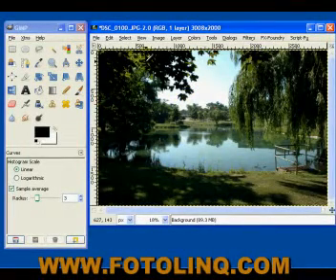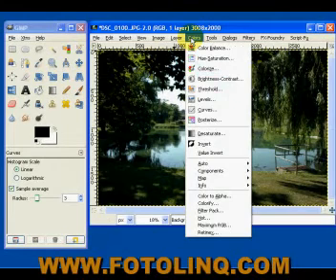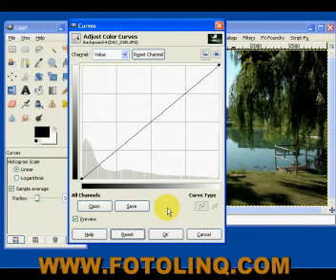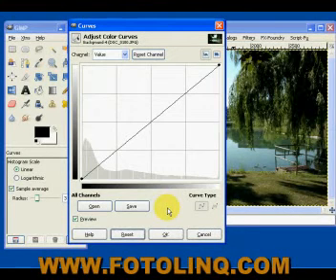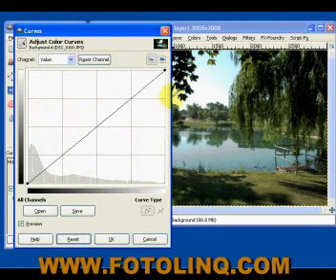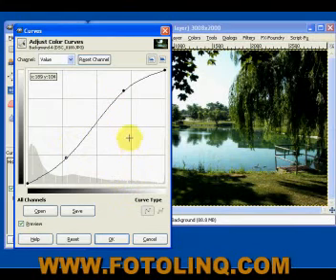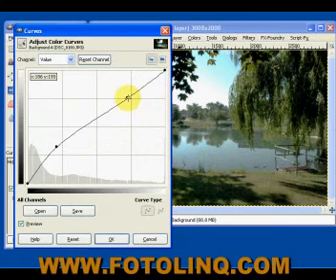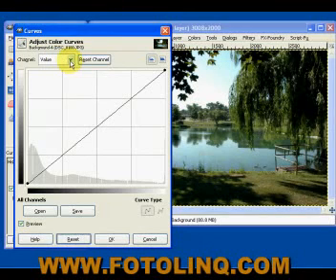GIMP TUTORIAL PHOTO COLOR FIX PART TWO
Tutorial on photo color correction part two. Covers contrast correcdtion with curves. for more FREE GIMP and other photography and videography